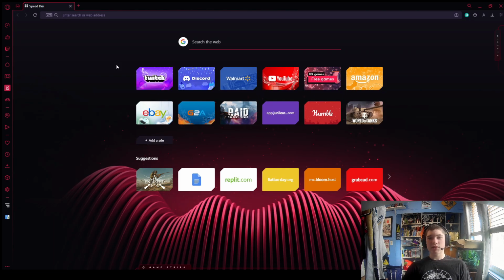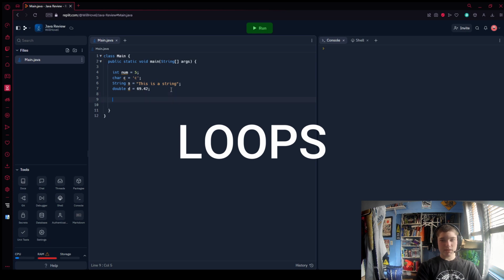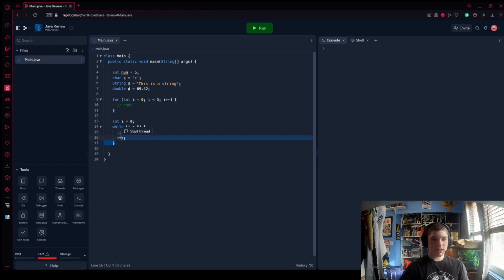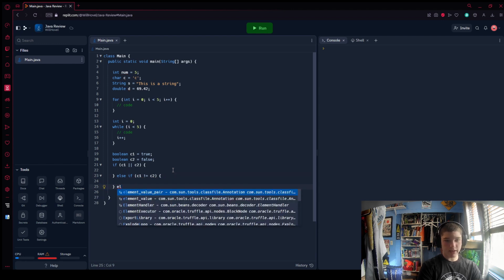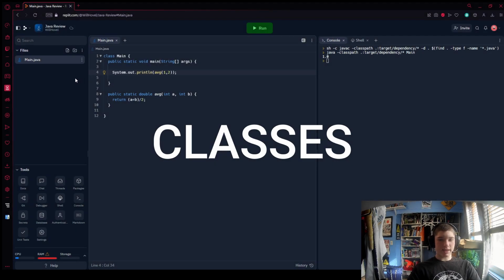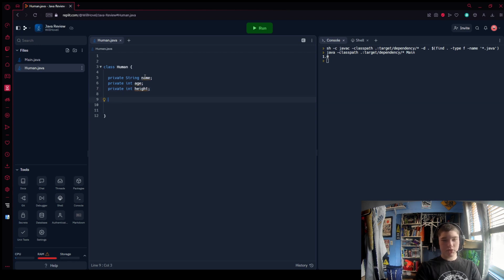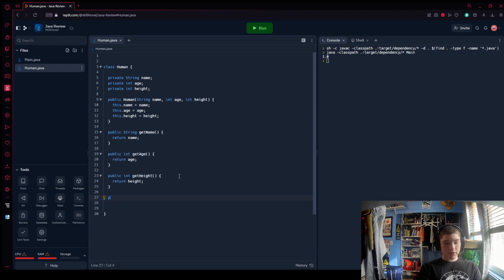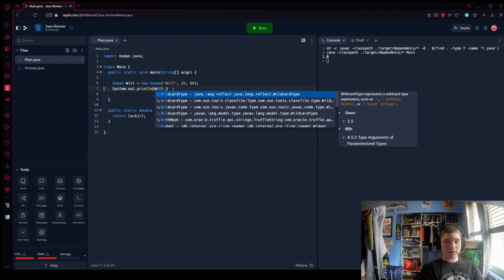نظرة عامة عن برمجة جافا لتحدي الفيرست للتكنولوجيا من قبل فريق سبايدر 1622.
فريق سبايدر هو الشريك الرسمي مع ليبوتكس لمساعدة فرق مجتمع ليبوتكس أثناء رحلتهم في بناء الروبوت و العمل على الفريق 🤖❤️

Spyder team is the official mentoring partner with LYBOTICS to help LYBOTICS community teams in their journey.